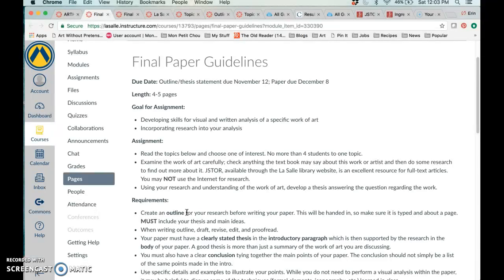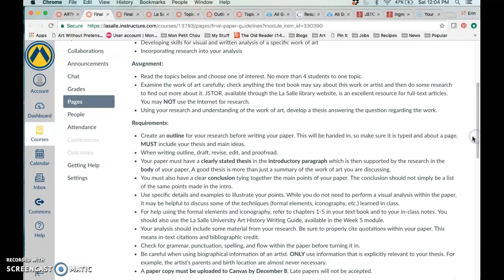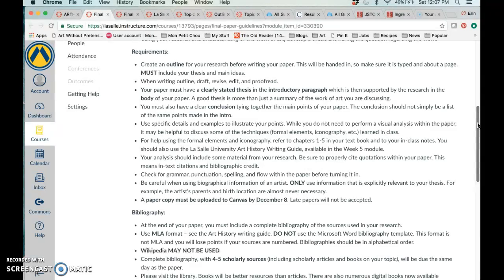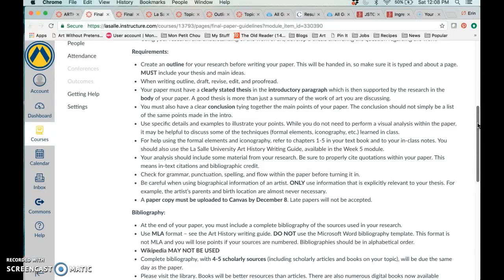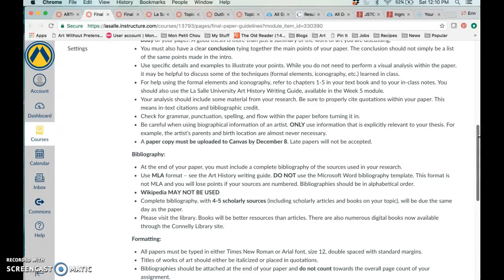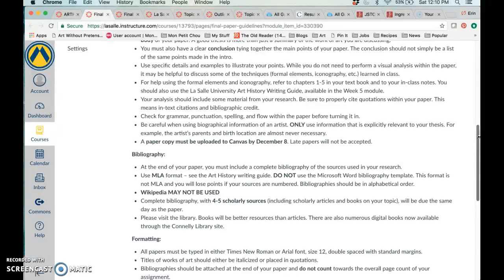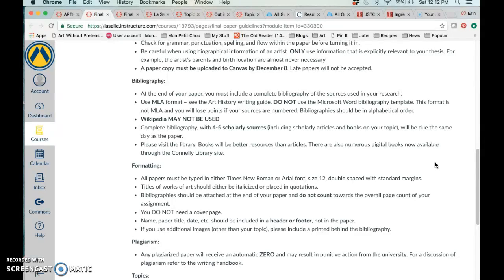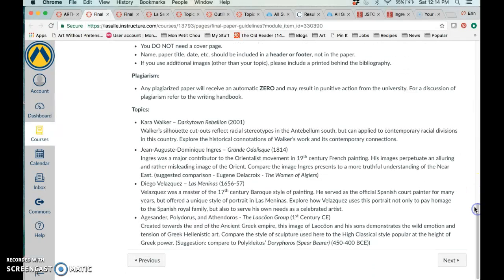Final Paper Guidelines